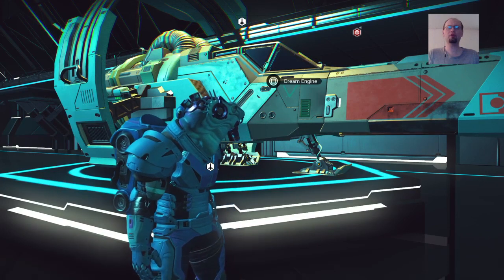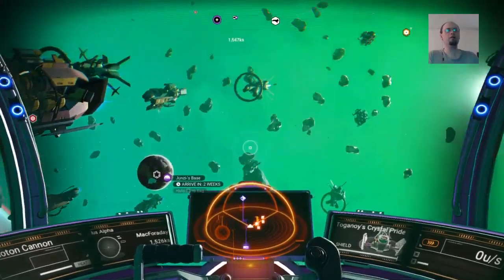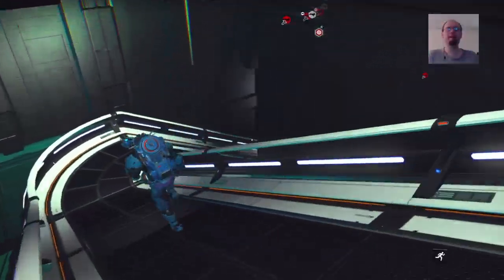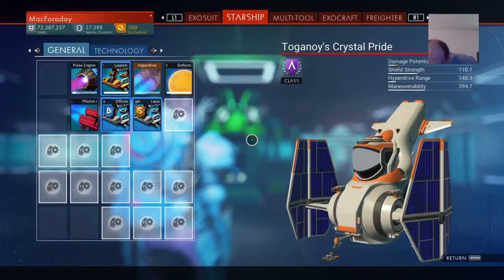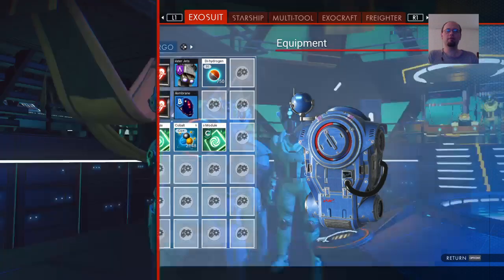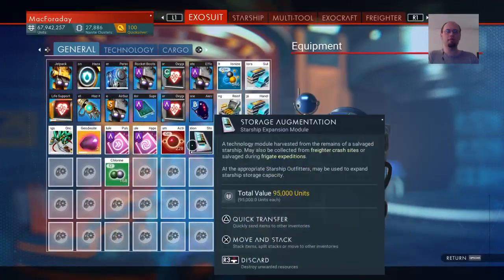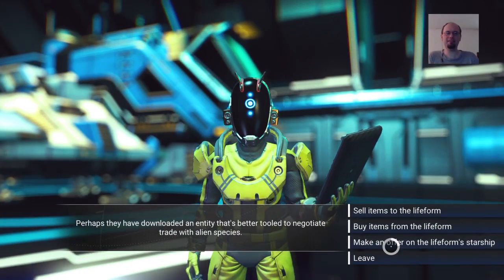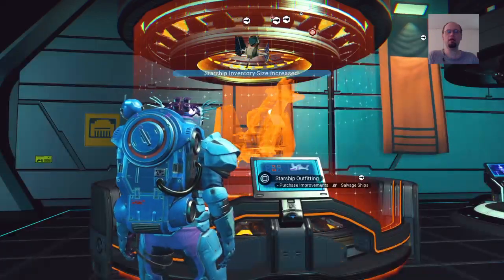Frigate Repair! No Man's Sky Synthesis - Life, The Universe, And Everything - Episode 18